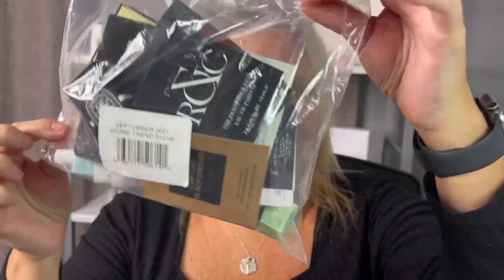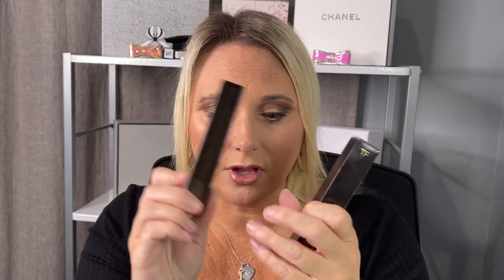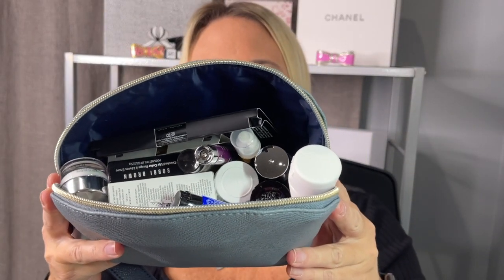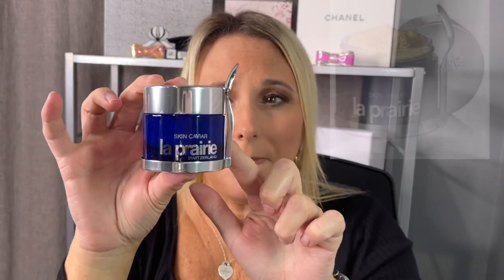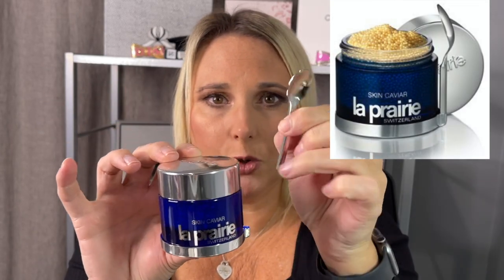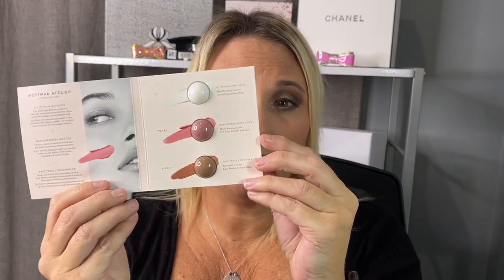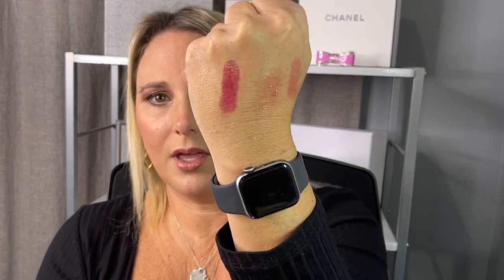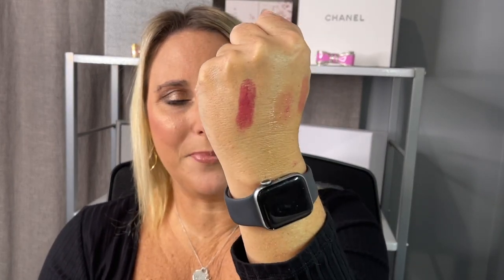Luxury Beauty Haul/Tom Ford/Chantecaille/Cle de Peau/Natura Bisse/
Today I am unboxing my most recent luxury makeup and beauty hauls.  I would love to hear what your favorite is and what I should use first.

Thank you so much for stopping by and watching.  Thanks!

What I purchased:
Tom Ford Shade and Illuminate Concealer, Shade 2W0 Beige
Tom Ford Lip Color Lipstick, Shade Neutral Party
Tom Ford Gloss Luxe Moisturizing Lip Gloss, Shade Honeyed Coral
Natura Bisse Diamond Cocoon Sheer Eye
La Prairie Skin Caviar
Cle de Peau hydro-softening lotion
Chantecaille Gold Energizing Eye Recovery Mask
Chantecaille Lip Chic, Shade Damask
Chantecaille Lip Chic, Shade Honeysuckley

What Im Wearing:
Sisley Paris Double Tenseur Primer-
Cle de Peau Radiant Fluid Natural Foundation, Shade O20
Pat McGrath Labs Skin Fetish Sublime Concealer, Shade LM9
Givenchy Prisme Libre Loose Powder, Shade 1
Cle de Peau Bronzer, Shade 1 Tan
Givency Prisme Libre Highlighter
Givenchy Prisme Libre Blush (Harrod's)
Givenchy Holiday Le 9 Eyeshadow Palette
Surratt Auto-Graphique Liner, Shade Noir
Fenty Beauty Mascara
Charlotte Tilbury Lip Cheat, Shade Pillow Talk Medium
Bond No. 9 Lipstick, Shade Highline